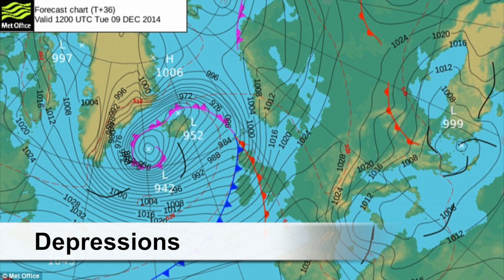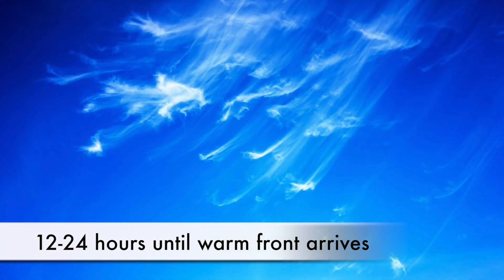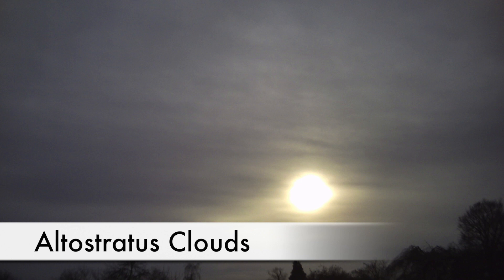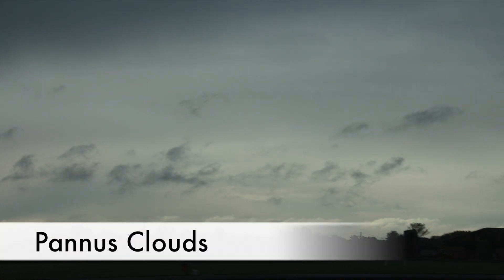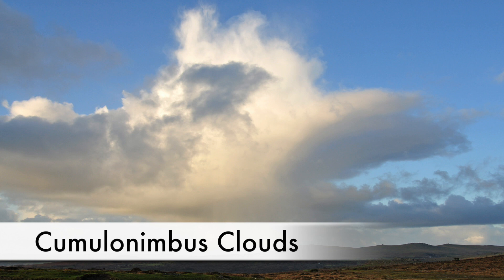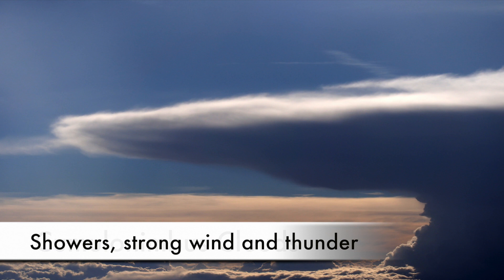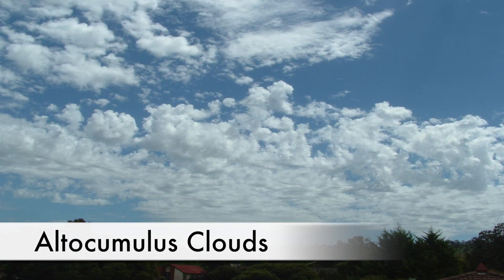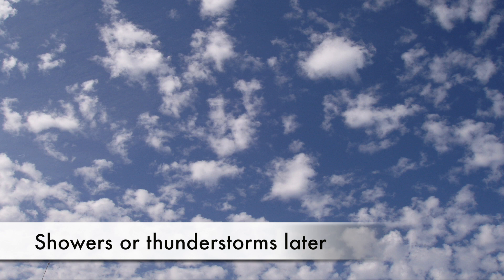How to Predict the Weather Using the Clouds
For thousands of years people have been using the clouds to forecast the weather, but with recent advances in technology this practice has largely stopped. However, using the clouds to forecast weather yourself is more accurate than using official forecasts for short-term and local conditions.

This book will show you how to accurately predict the weather using the clouds and the local topography, without the need for internet connection. It also contains dozens of examples of cloud formations.

How many minutes until it will rain?

Will it be foggy on the coast as well as inland?

When will the sea breeze fill in?

“The Message of the Clouds” is perfect for anyone interested in being outdoors. It is useful for sailors, hikers, fishermen, golfers, birdwatchers, hunters and more. It has never before been easier to identify clouds and forecast the weather through them and could be life-saving in a survival situation. There are also simple explanations about exactly why types of clouds predict different weather.